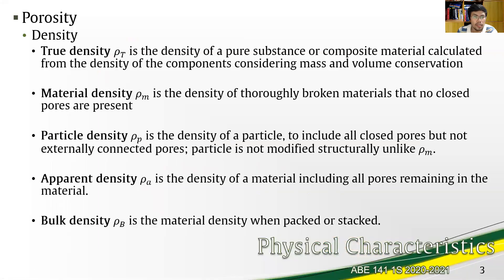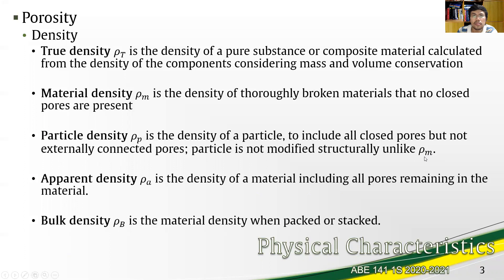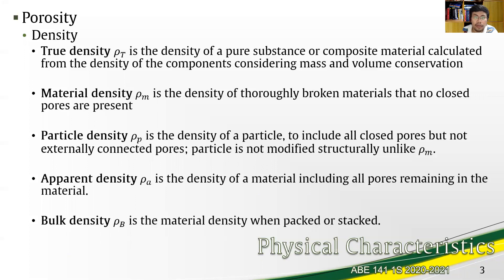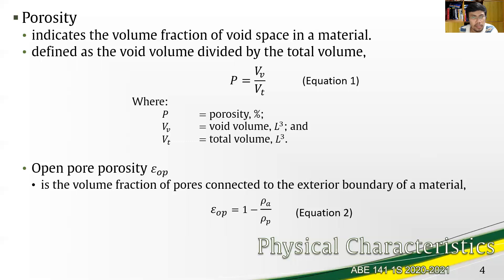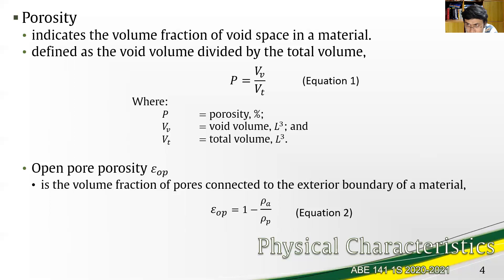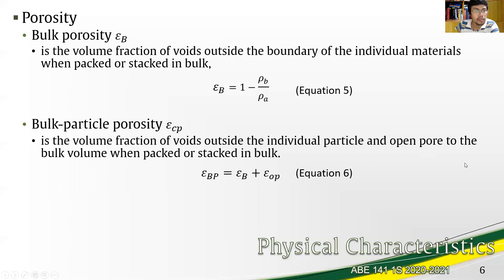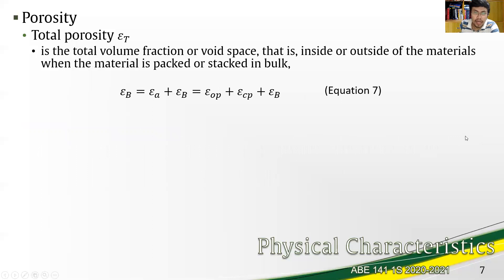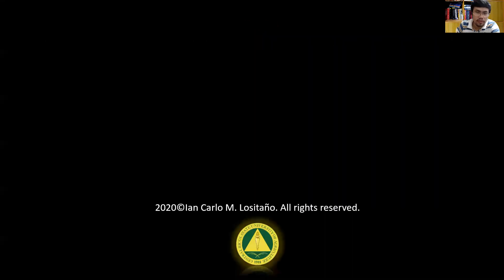Properties of AB Materials | ABE 141 Lecture 9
Physical Characteristics: Porosity of AB Materials